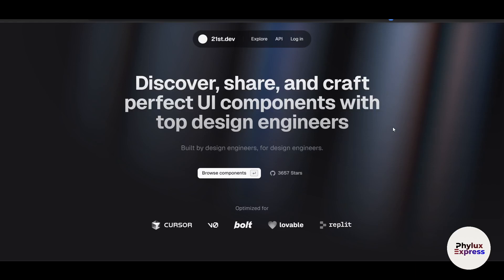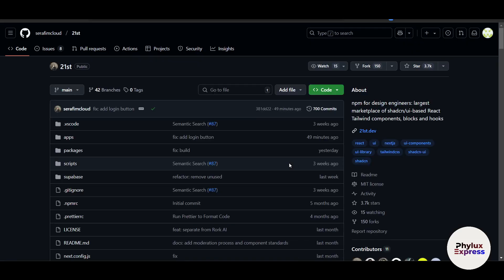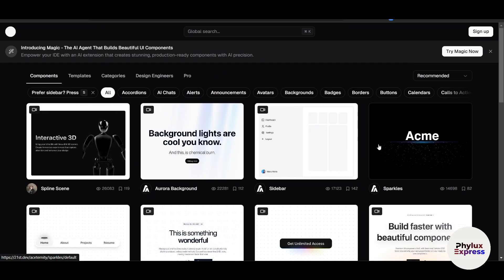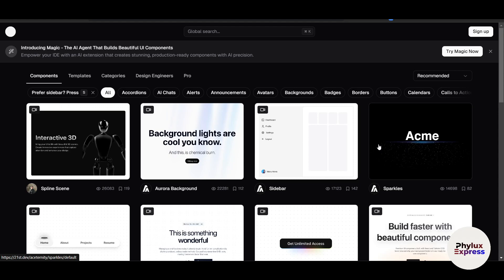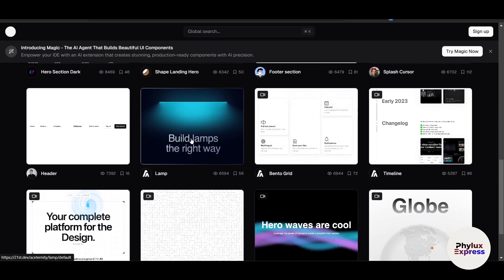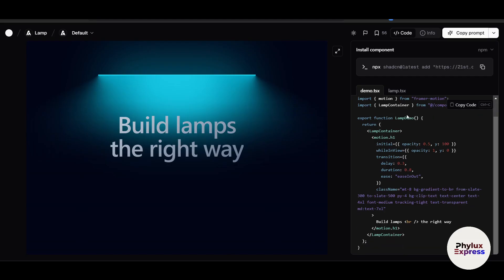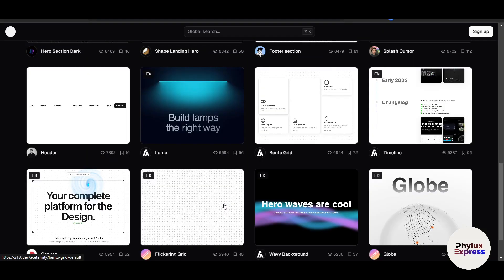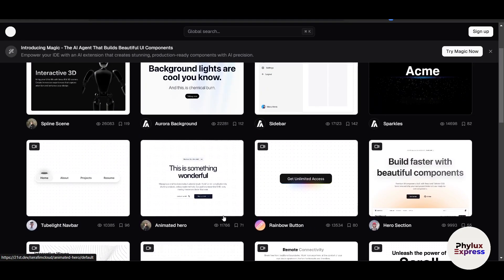21st.dev Review - Honest Review (2026)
21st.dev Review - Honest Review (2026)
Looking for an honest 21st.dev review (2026)? Wondering is 21st.dev worth it or just another overhyped development tool? In this in-depth 21st.dev review, we’ll break down everything you need to know, including features, pricing, pros & cons, and whether 21st.dev is legit or not.

In this video, you’ll learn:
✅ A full 21st.dev review (2026) – features, pricing, and benefits
✅ Is 21st.dev worth it? Honest pros & cons explained
✅ How to use 21st.dev for developers and automation
✅ Is 21st.dev legit or a scam? Real user insights
✅ 21st.dev vs other development tools – how does it compare?

If you're considering 21st.dev for coding and software development, watch this 21st.dev review (2026) before making a decision!